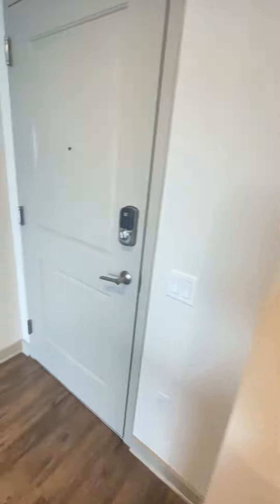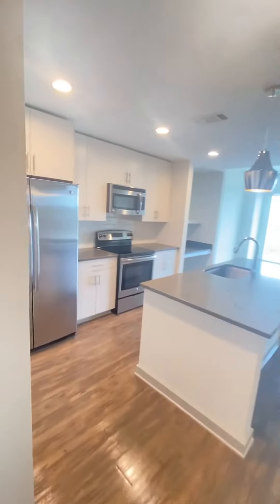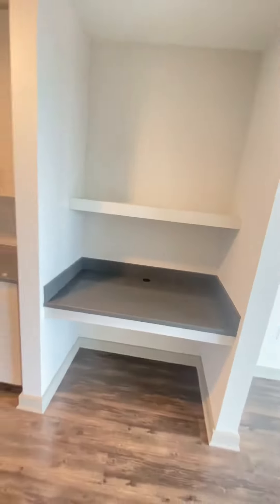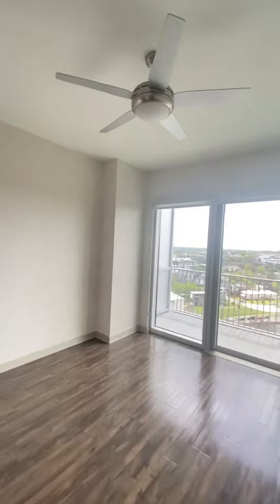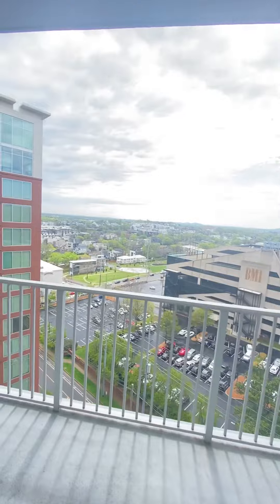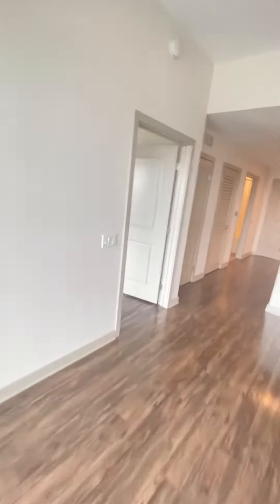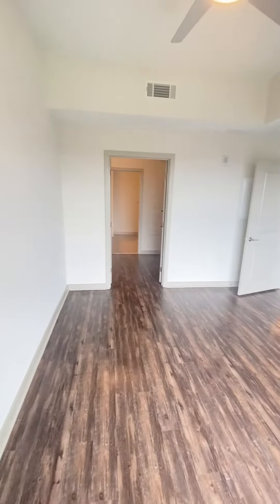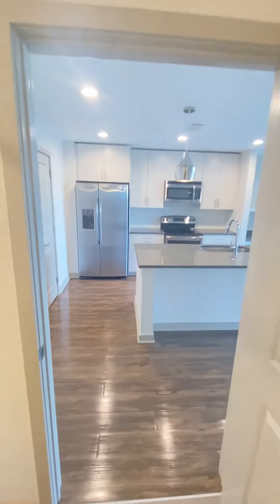A9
This video was taken in 1606.